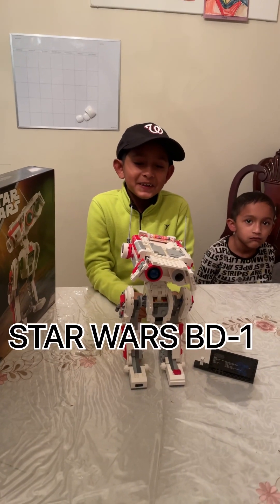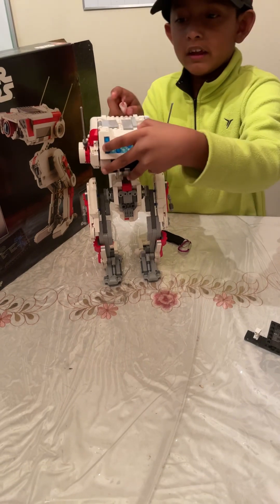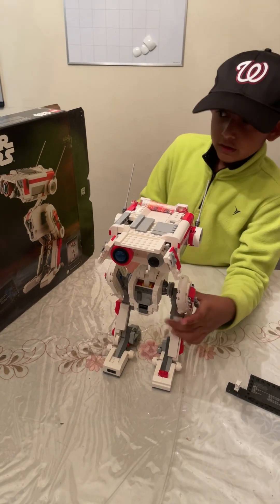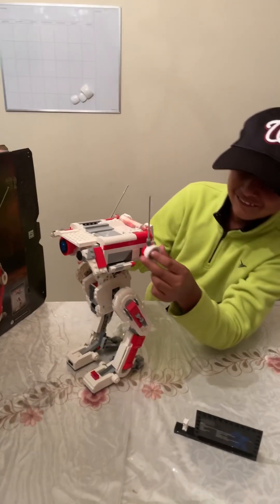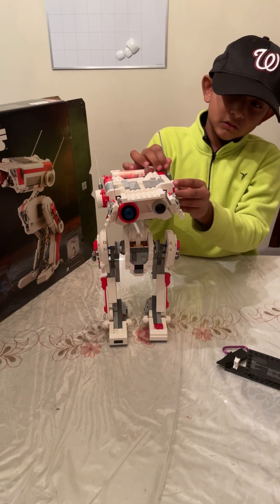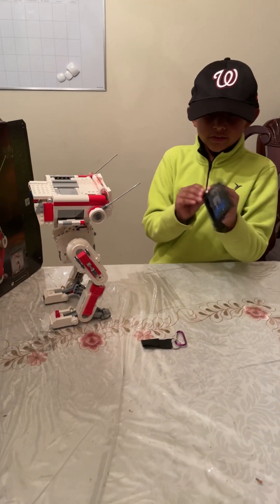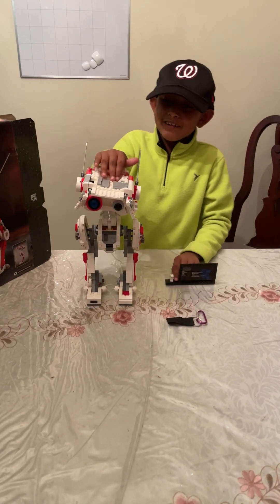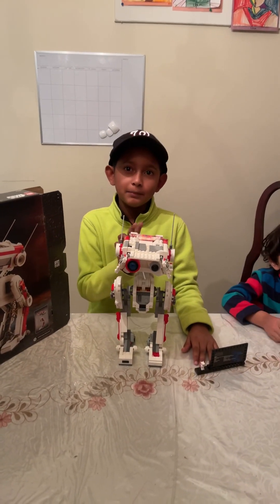Star Wars Lego BD-1: How did I build it?